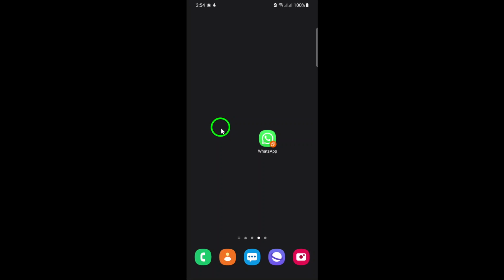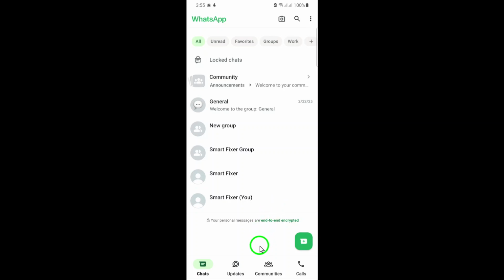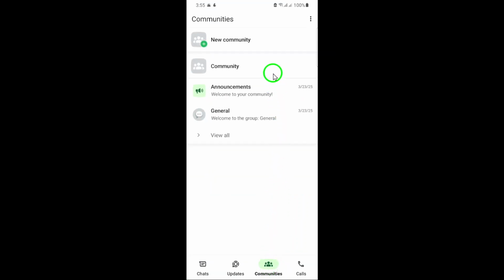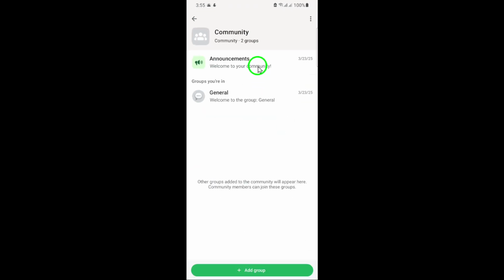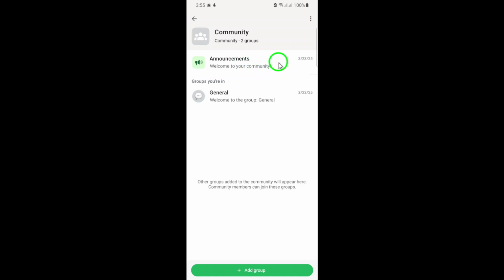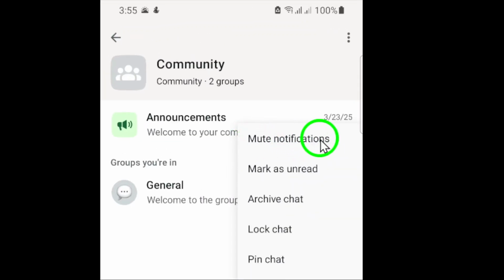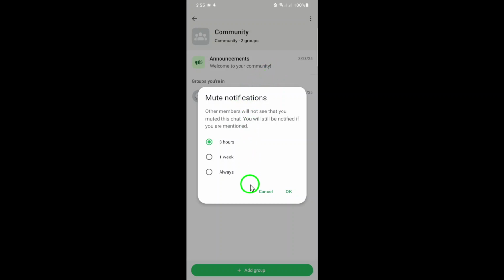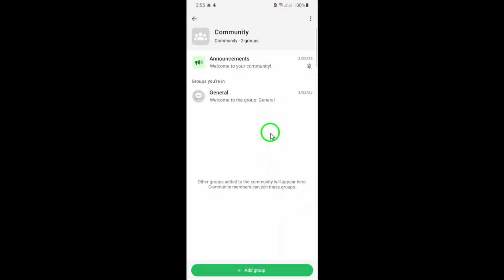How To Mute Notifications For Announcement Group 1 Week In WhatsApp Community (Updated)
Learn how to mute notifications for an Announcement Group in WhatsApp Community for one week. This quick tutorial will show you how to temporarily silence notifications from specific groups, allowing you to stay focused without missing important updates.

In this video, you'll discover the step-by-step process:

1. Open WhatsApp App

2. Tap the "Communities" tab at the bottom of the screen

3. Select the community

4. Long-press on the Announcement Group you want to mute

5. Tap on "Mute notifications" & select the 1 week

By following these simple steps, you can easily manage your WhatsApp notifications and reduce distractions.

Remember to adjust your notification settings regularly to maintain a healthy balance between staying informed and avoiding information overload. Muting notifications for a week is an excellent way to take a break from group chatter while ensuring you don't miss out on important announcements when you return.

Chapters:
00:00 Intro
00:12 Soultion
01:05 Outro